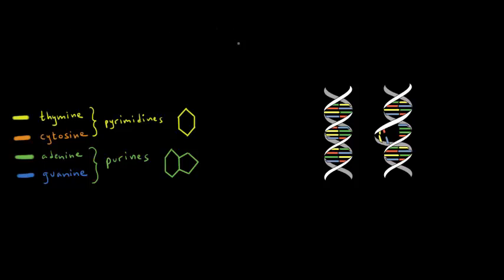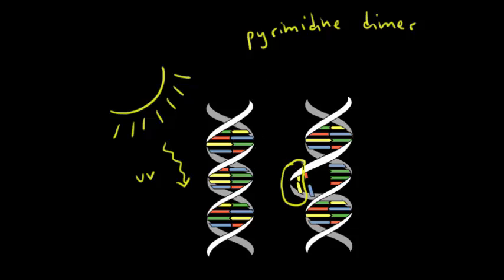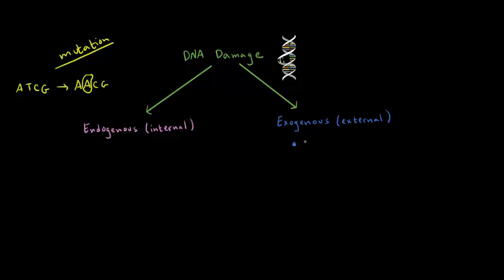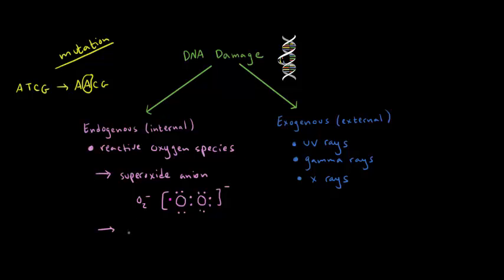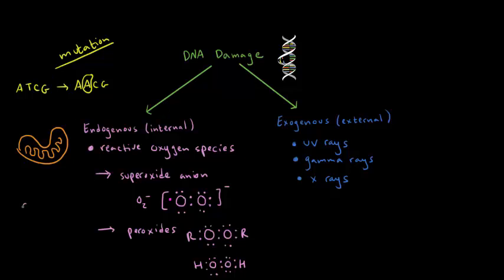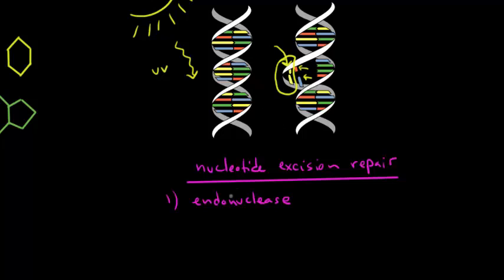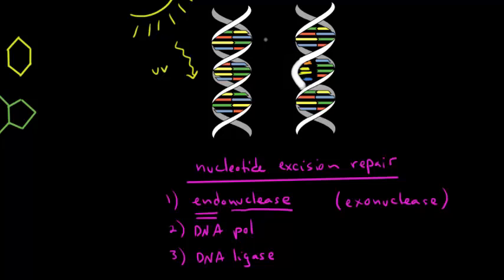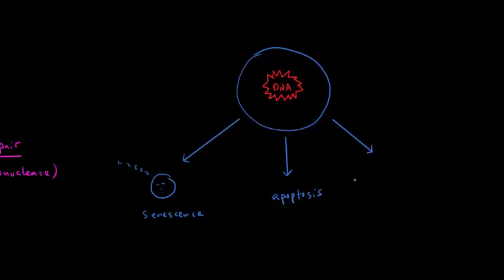DNA Repair 2